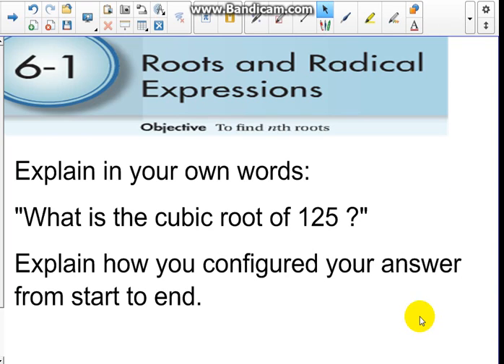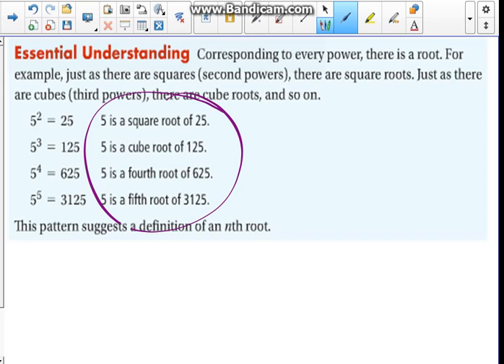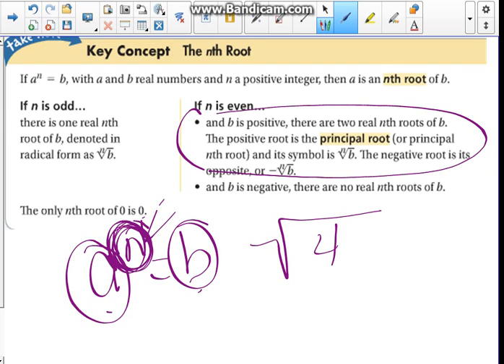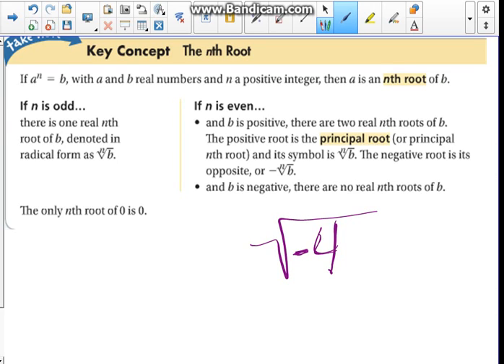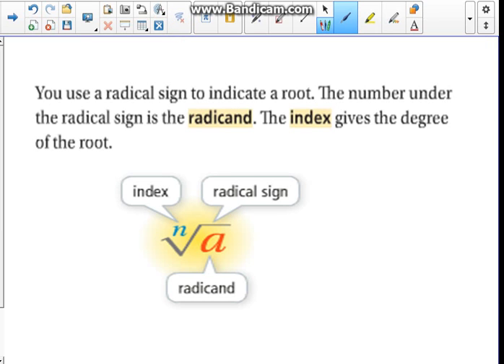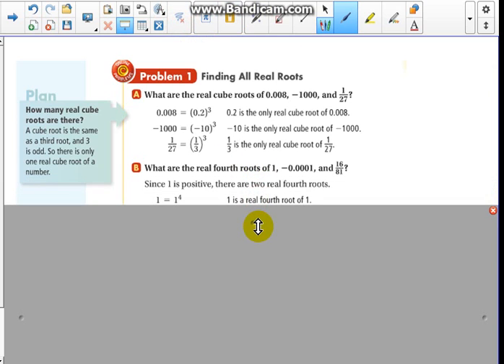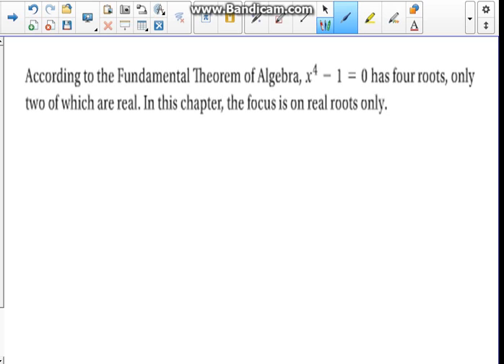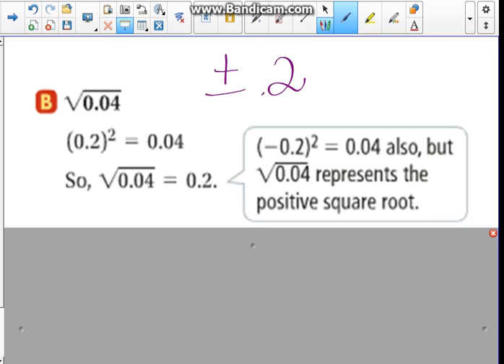Algebra 2 6-1 Roots and Radical Expressions part 1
Roots and radical expressions,
 the nth root,
 finding all real roots,
 finding roots,
 Property nth Roots of nth Powers,
Simplifying Radical Expressions,
Using a Radical Expression